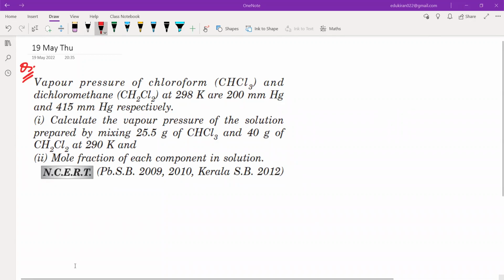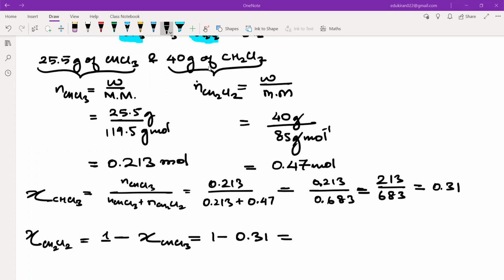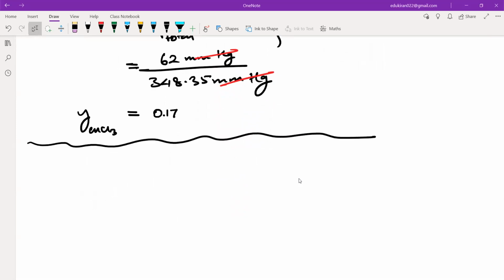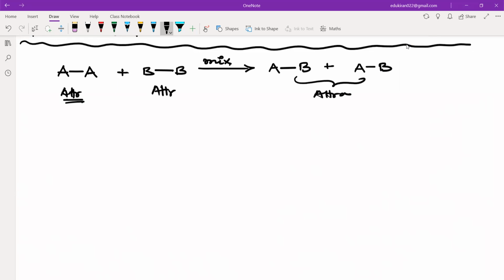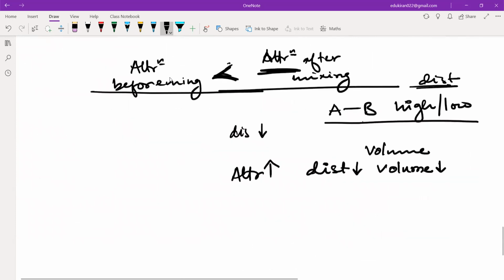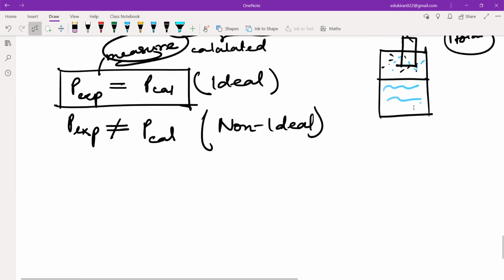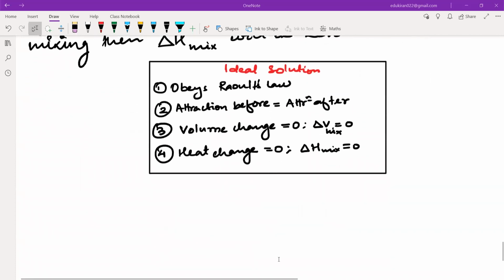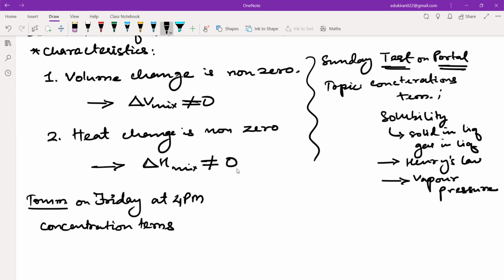Learnivio | Ideal and Non Ideal solution | Lect 6 | 12th MEA | 19-05-2022